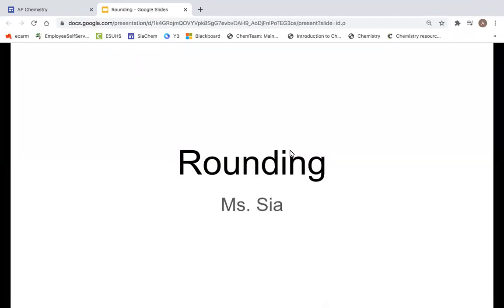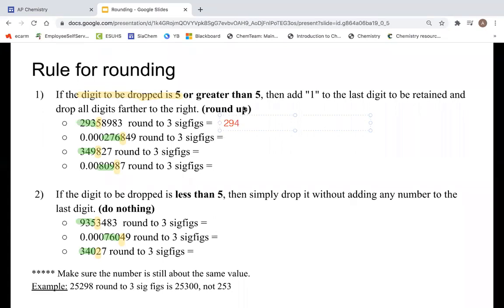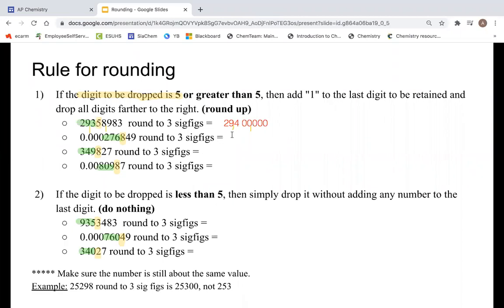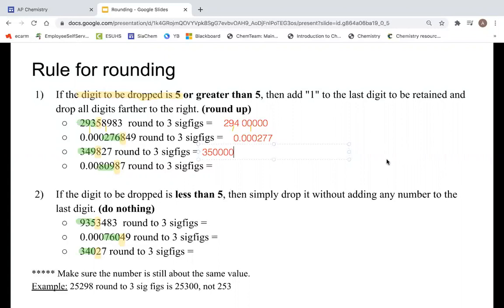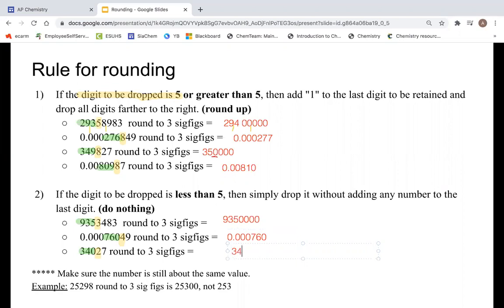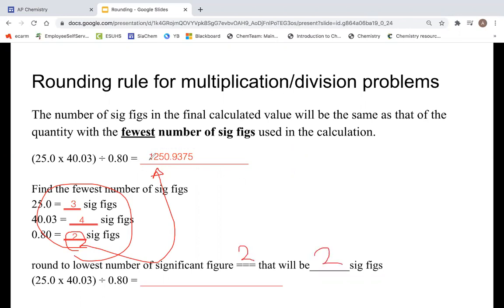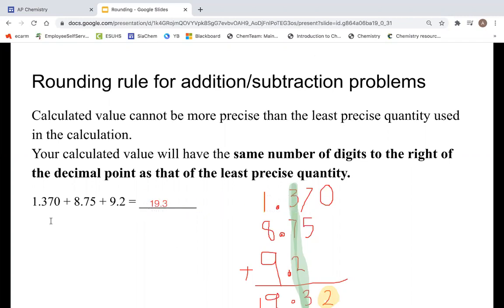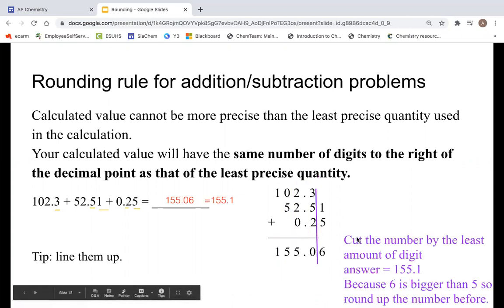Learn how to correctly round your number according to significant figure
You will learn the rules and also step by step example